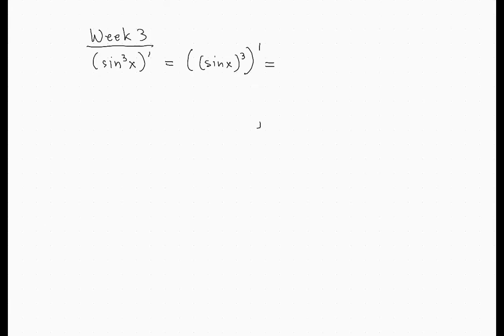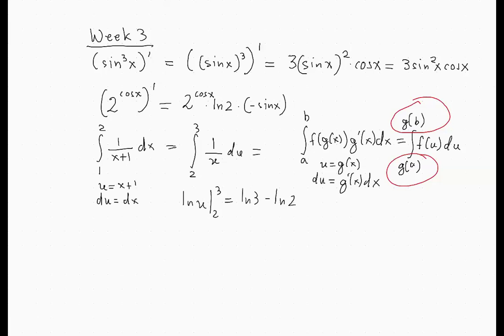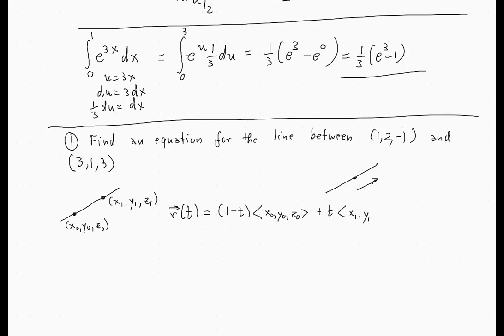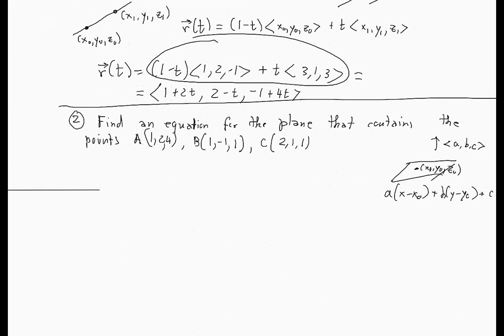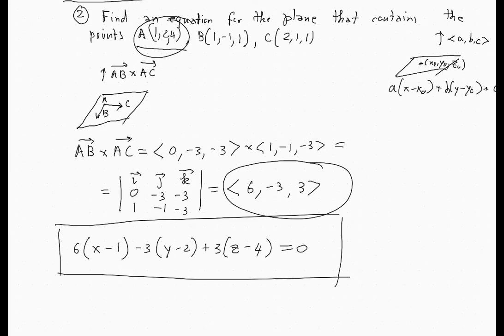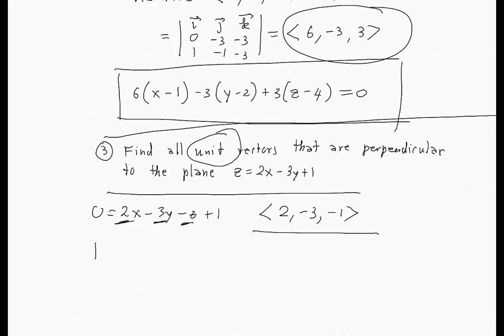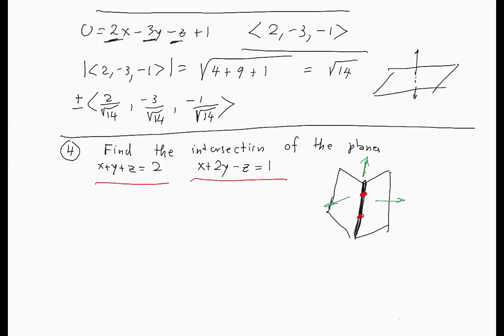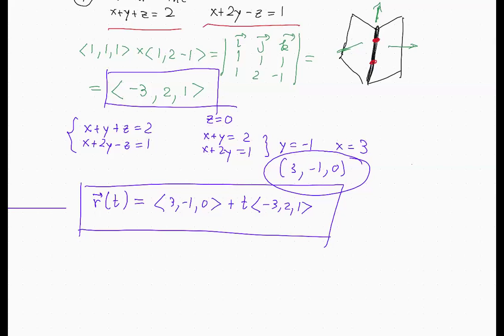Calculus III - Week 3 Problem Session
The problems from the Calculus I-II review sheet and the Week III worksheet are solved.